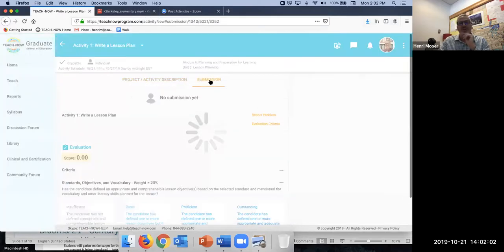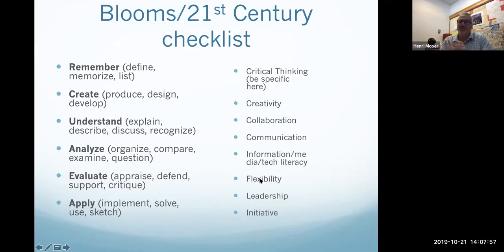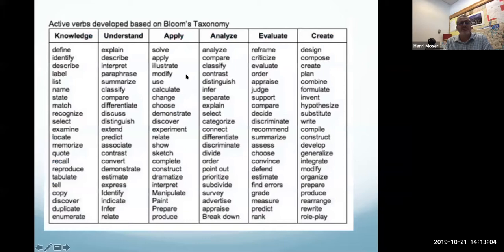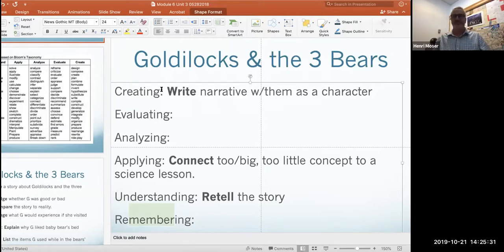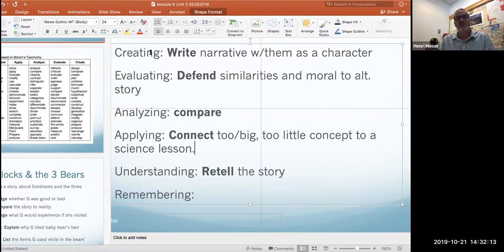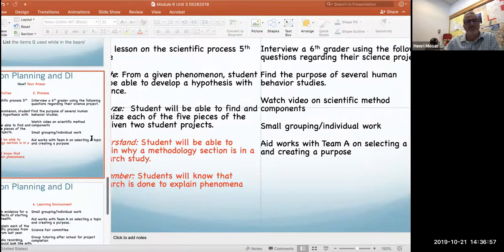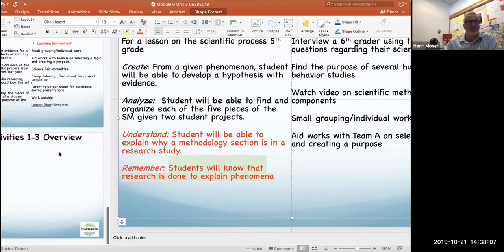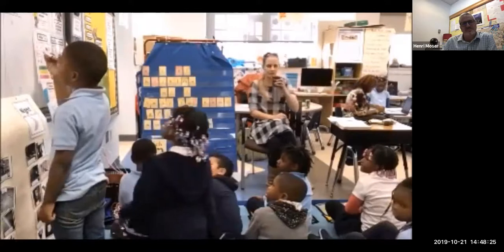content vc recordings 724705048 Recording Monday October 21st 2019 13 47 061